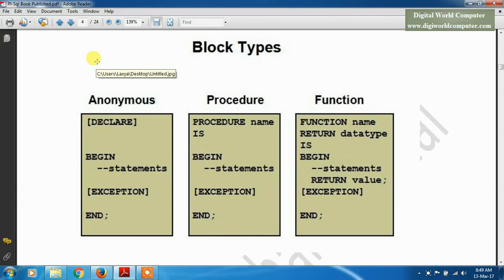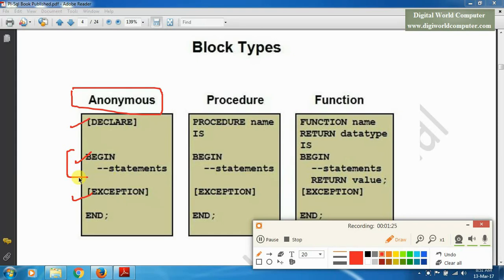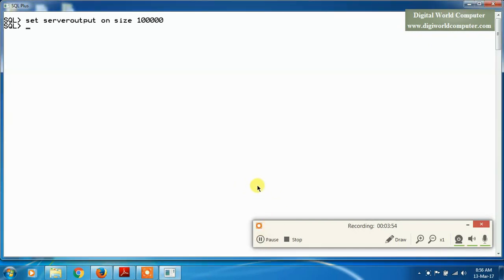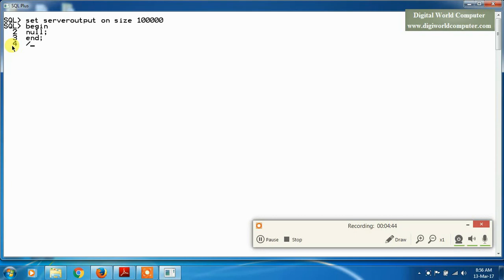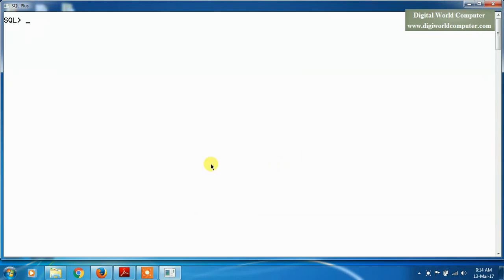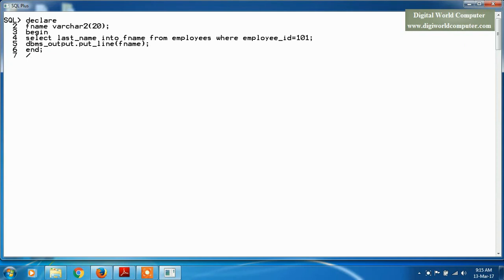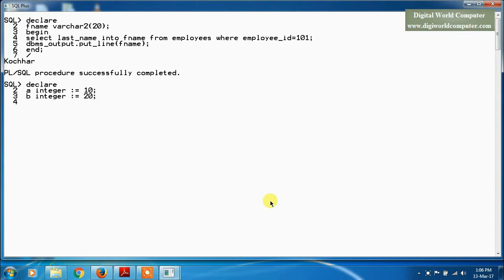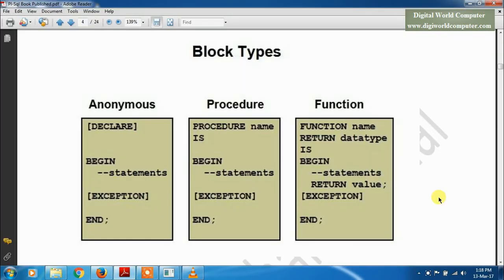Chapter 2 : PL/SQL Blocks - Anonymous Block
PL/SQL program units organize the code into blocks. A block without a name is known as an anonymous block. The anonymous block is the simplest unit in PL/SQL. It is called anonymous block because it is not saved in the Oracle database.

An anonymous block is an only one-time use and useful in certain situations such as creating test units. The following illustrates anonymous block syntax: